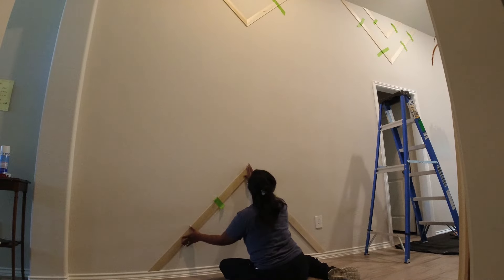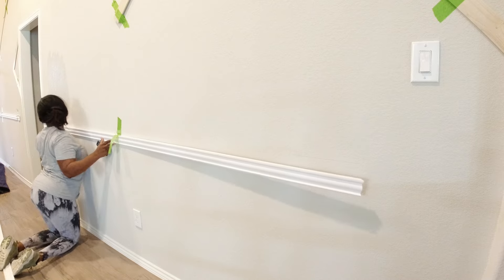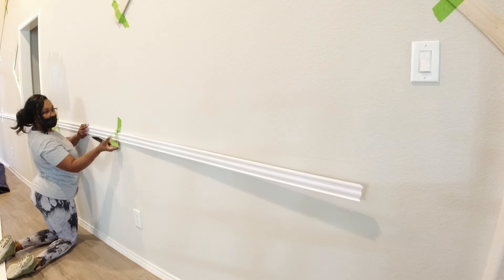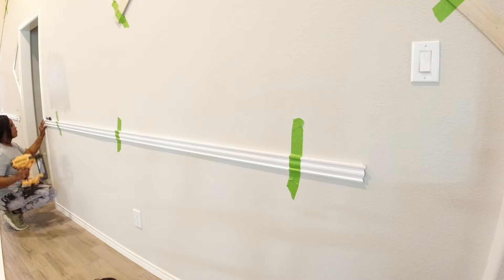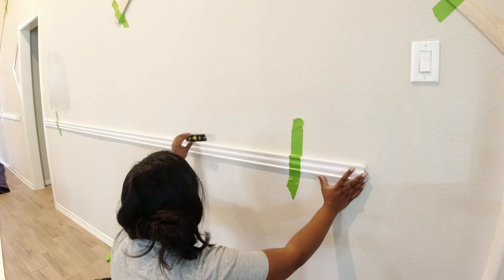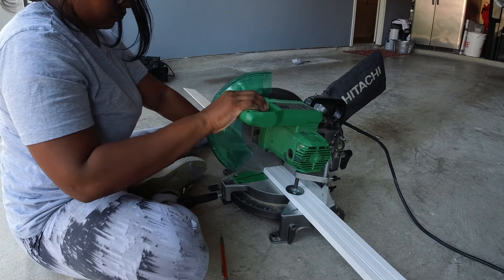Modern DIY Accent Wall | Geometric Accent Wall